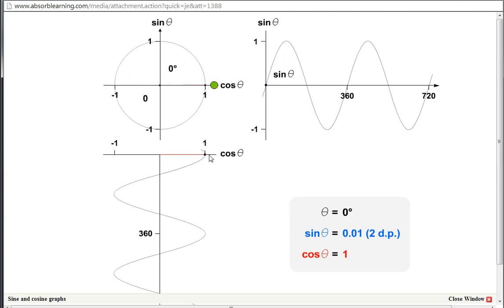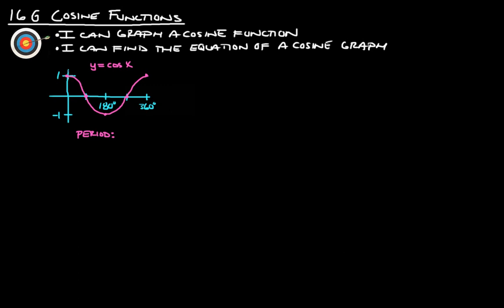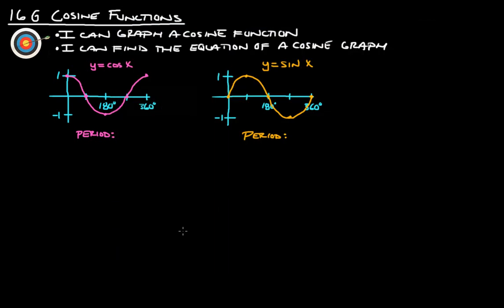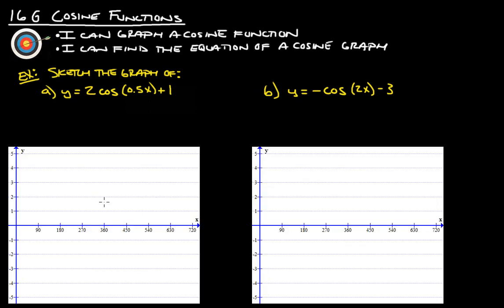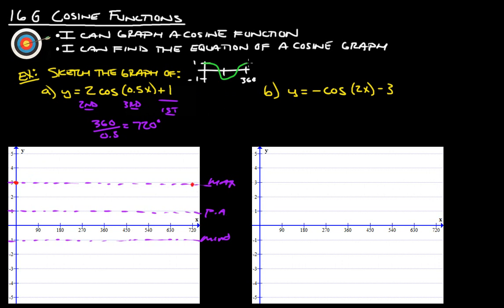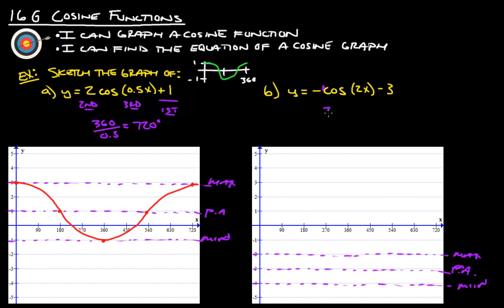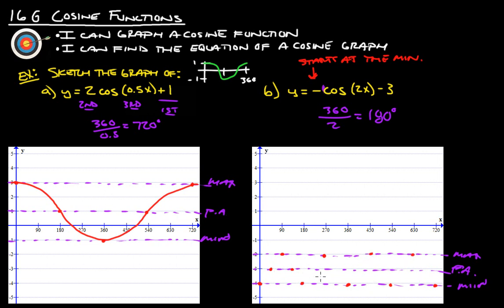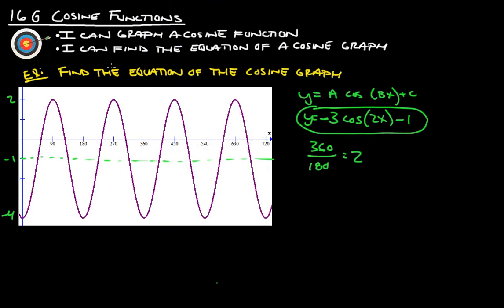16G Cosine Functions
16G Cosine Functions